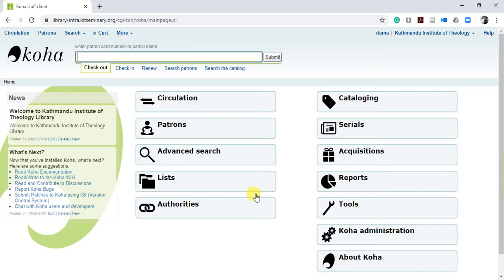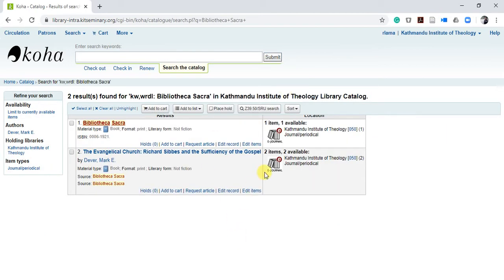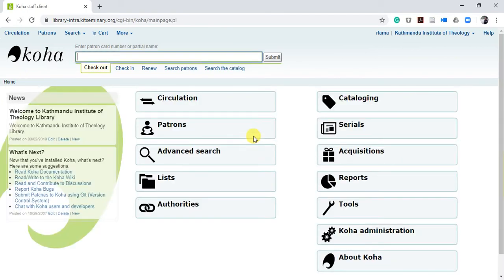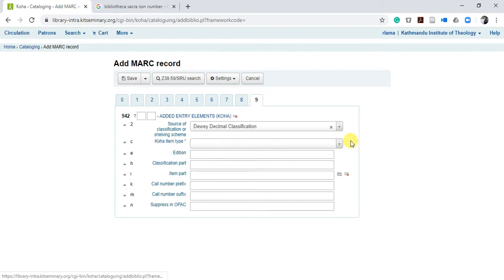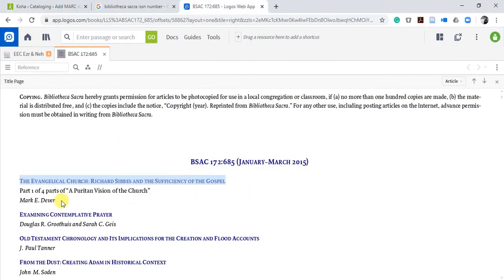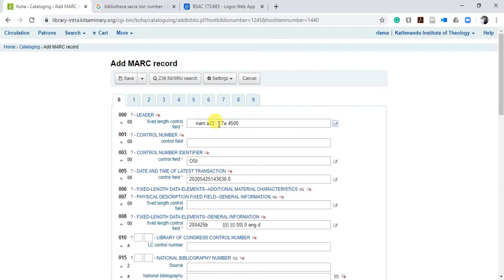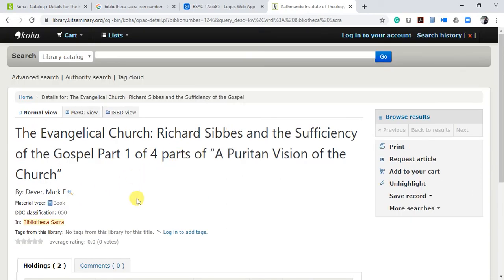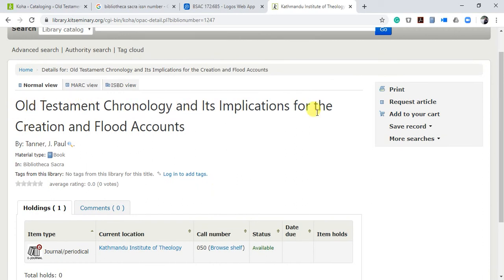Adding Journal in Koha || Step by Step guide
This tutorial will help you to add journal or periodical in Koha

1. The Christian music video, the cover song.
2. Tutorial of Koha, Moodle, Memrise, Grammarly, desktop
3. Photography